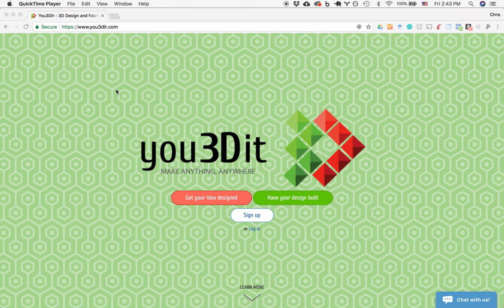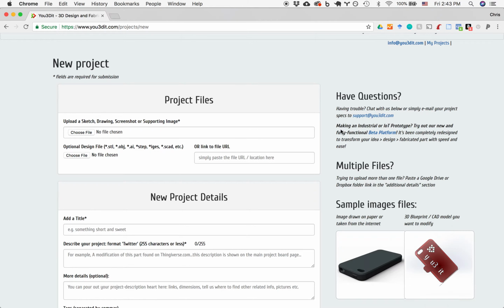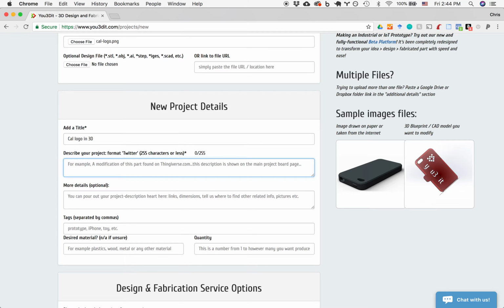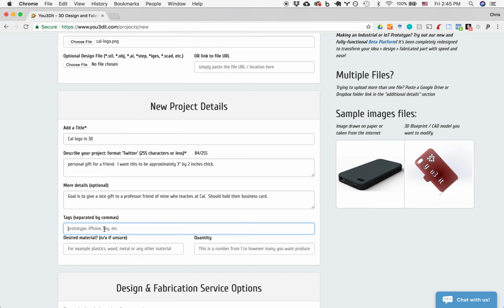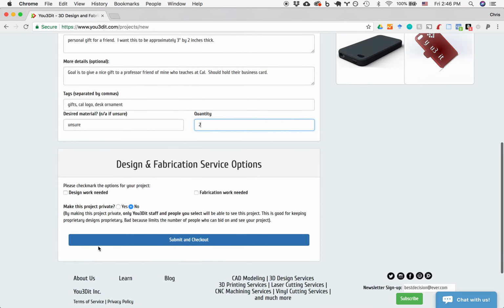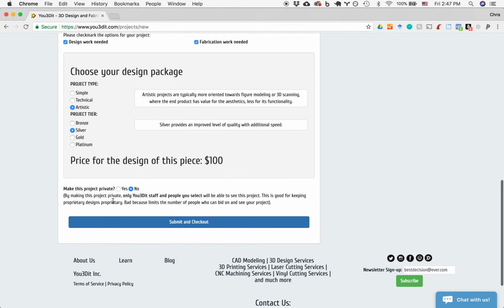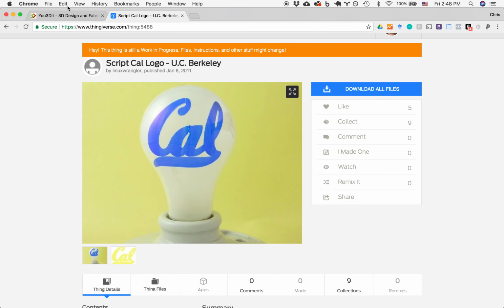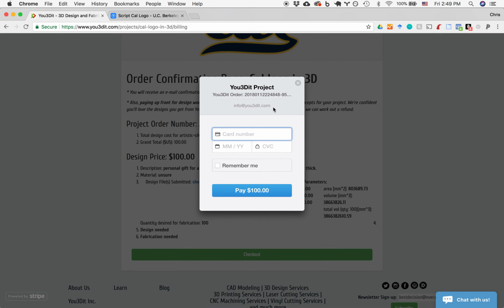Create a New Design Project at You3Dit.com - get 3D Designs!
This video shows you how to create a new design project on You3Dit.com.

Already have a 3D Design File?  Great!!  Get fabrication quotes right away from local manufacturers.  Here's a video tutorial on how to do that: